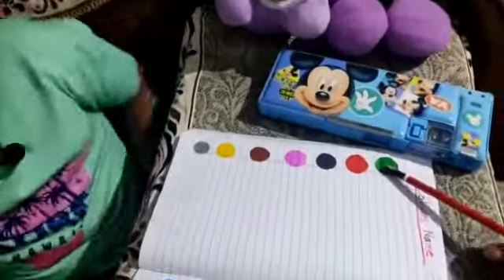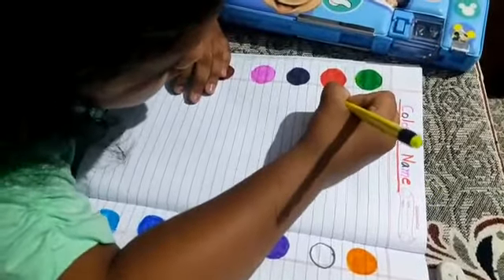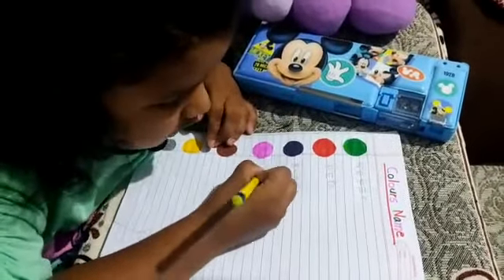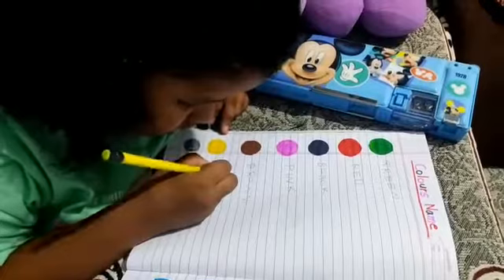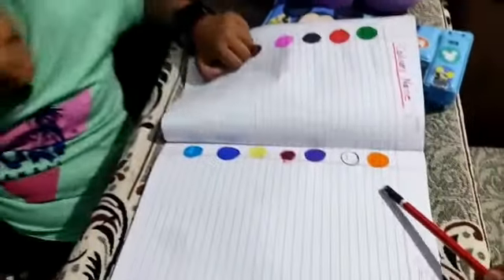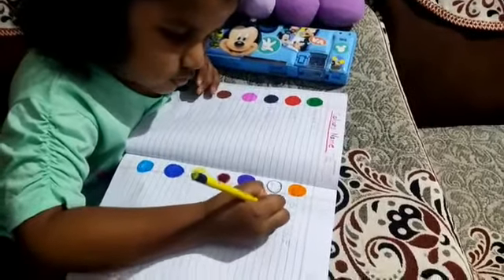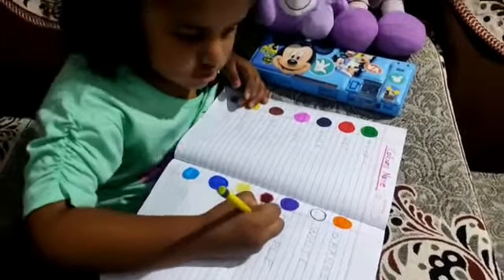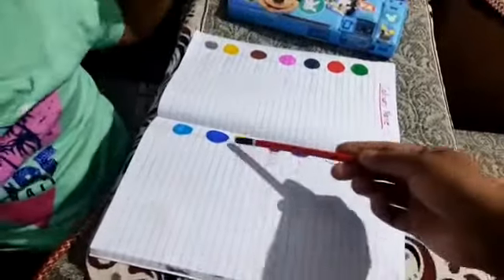write color name | Colour Name in English | रंगों के नाम लिखो | rango ke naam likhe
Learn colours for children

Red - laal
Green - Hara
Blue - Neela
Yellow - Peela
Orange - Narangi
Pink - Gulabi
Grey/Gray - Slati
Black - Kala
White - Safed